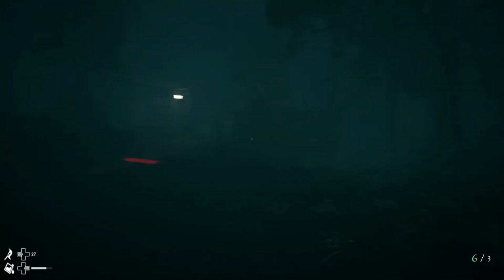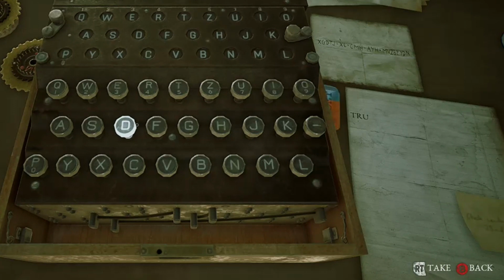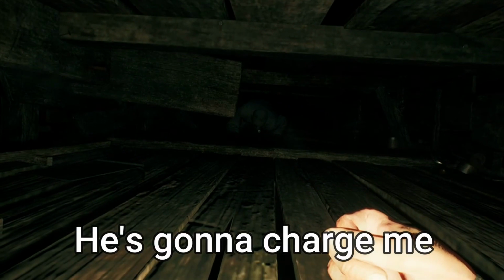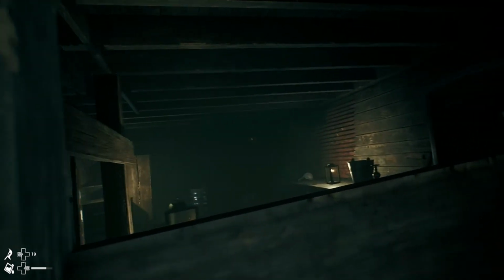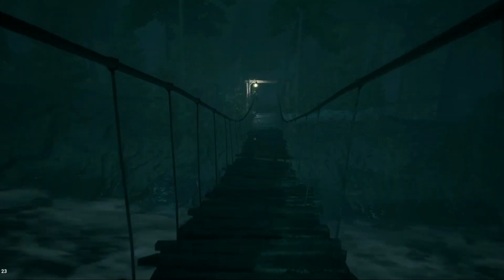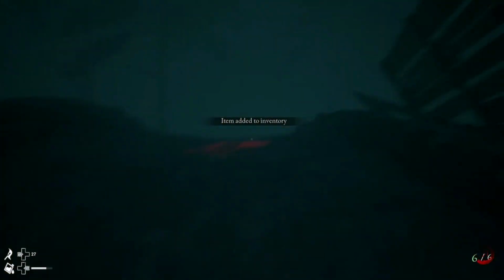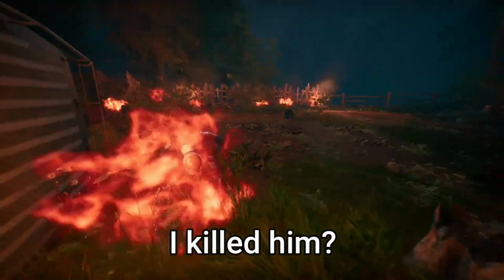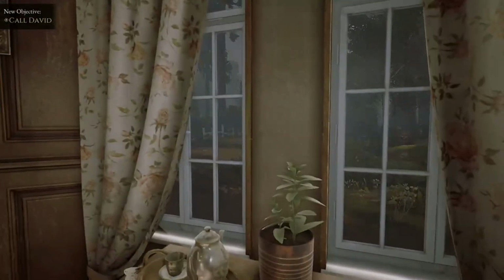OMG.. MY AIM IS ATROCIOUS!! | The Beast Inside [Part 3]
Hey y'all! How are you today? Got part 3 to "The Beast Inside" game on the channel for ya to watch. Don't uhh.. let's not talk about my aim okay? As always tho I hope you enjoy and please go hug somebody for me :).

Comment "Makeup" and people who didn't read this far down the description will have no clue what you're talking about :).